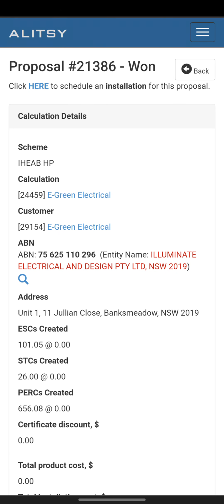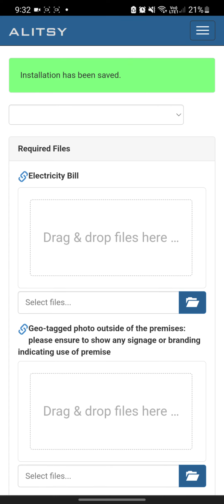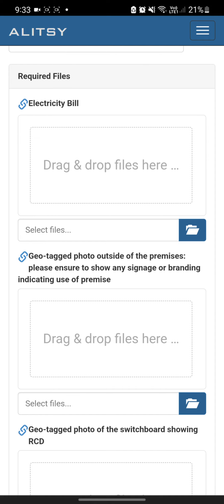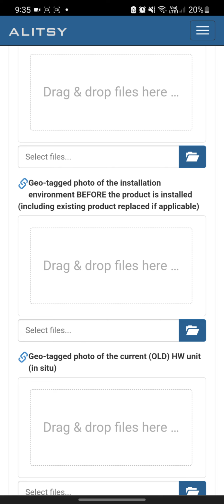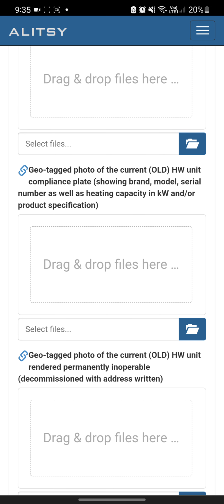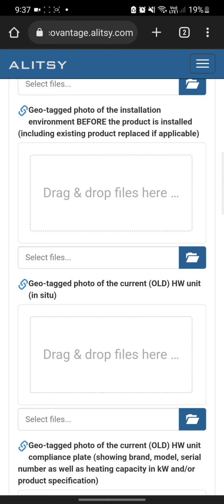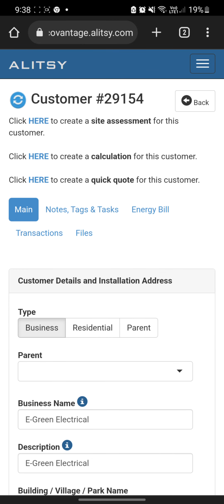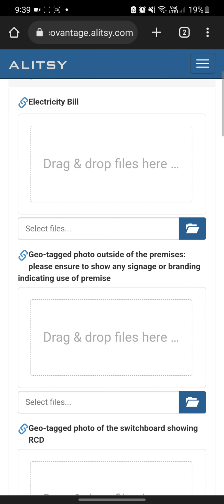Heat Pump Tutorial Part 3